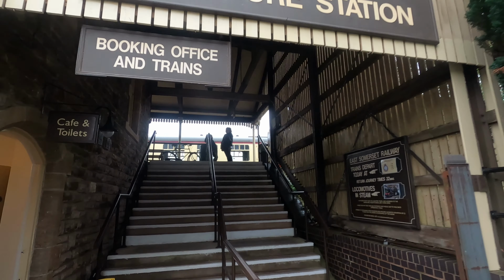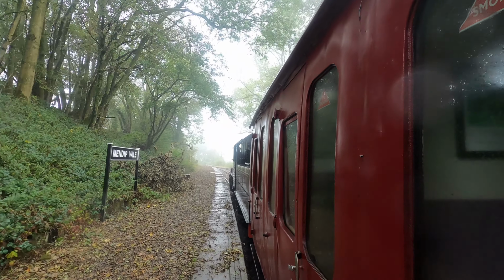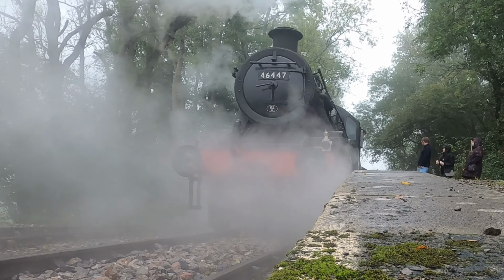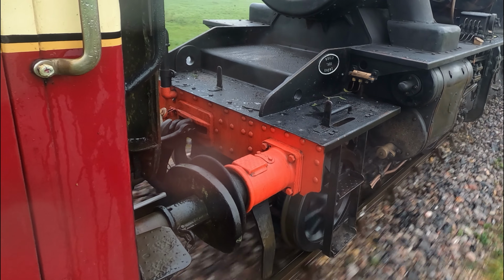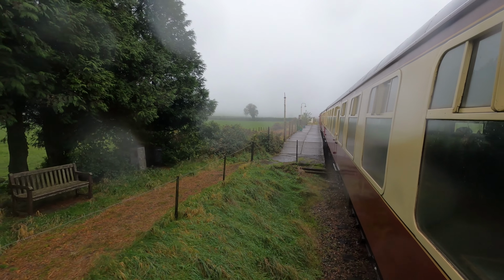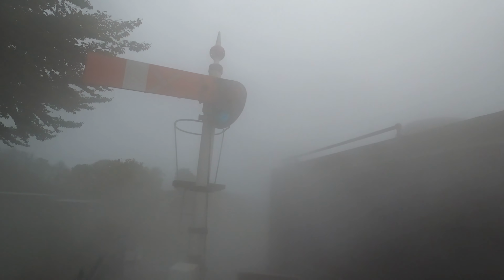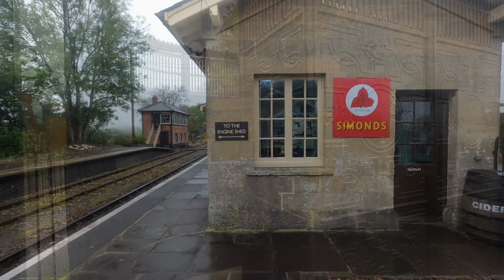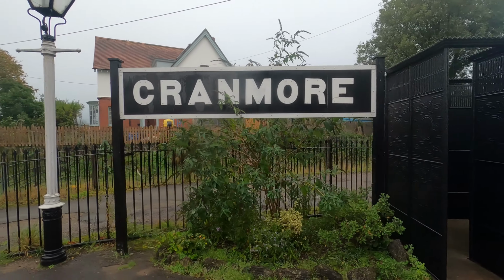East Somerset Railway • A visit to Cranmore Station • Steam Heritage Railway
The East Somerset Steam Heritage Railway is easily found in the south west of England just south of Bath, outside Shepton Mallet.  My visit today starts with Cranmore Station and then extends on to Mendip Vale by steam train. A visit to the loco shed and watching the loco drop its fire at the end of the day was fun too.
I hope you enjoy watching it and feel that you have tagged along with me during my visit.

Warren

- Photos and video captured by GoPro Hero 8 Black
- Video produced using FilmoraX
- Filmed on location at the East Somerset Railway